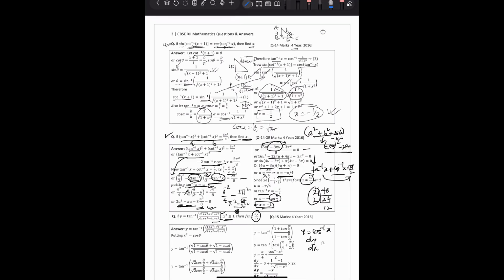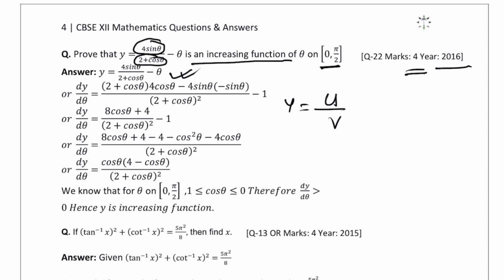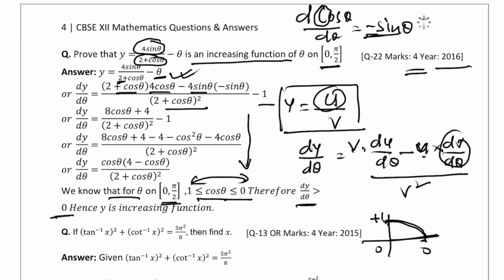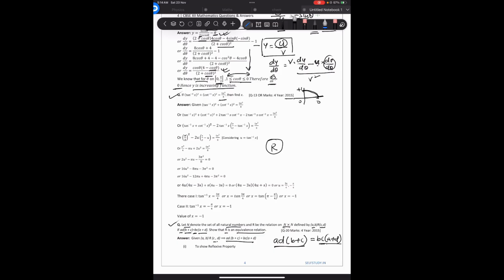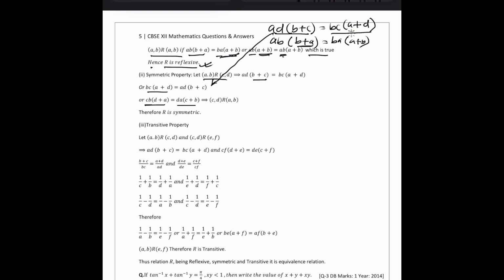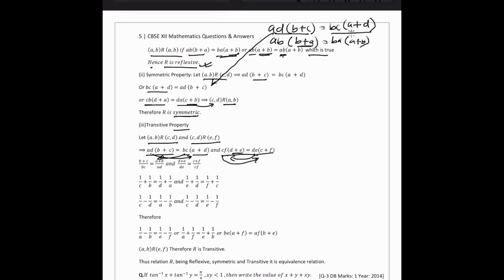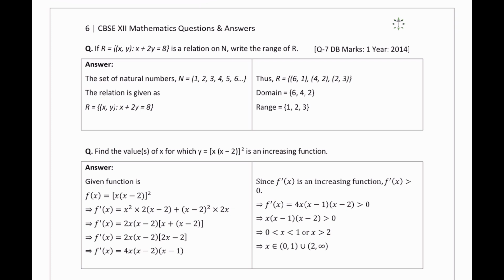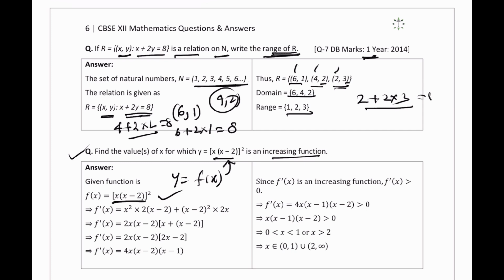Std-12 Maths Board Exam Question Answer, Class-2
1. Relations And Functions 2. Inverse Circular Function ,CBSE std-12 Board Exam Questions and Answers.